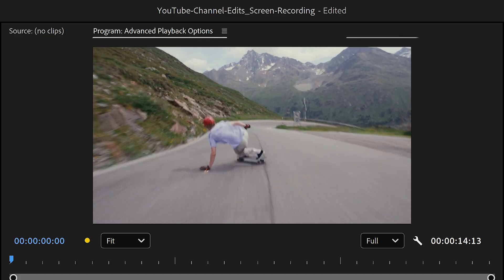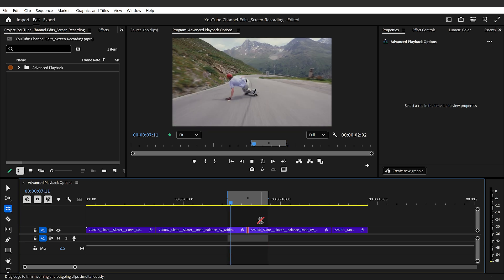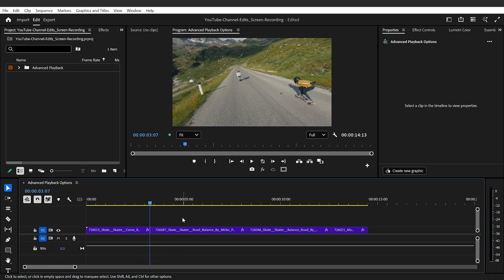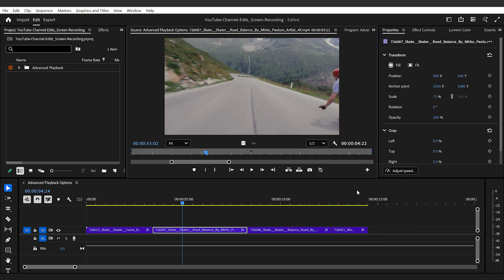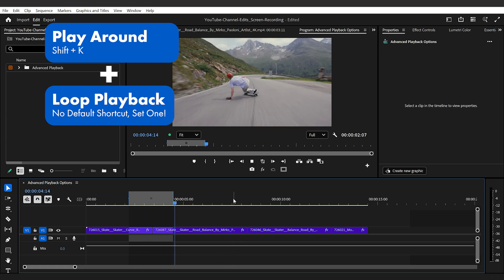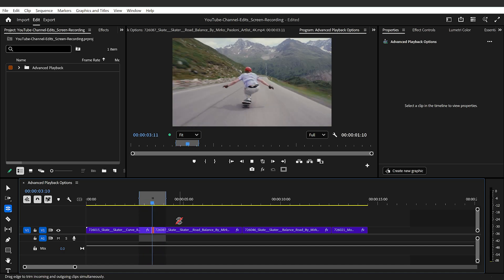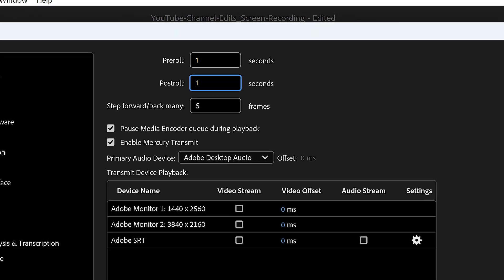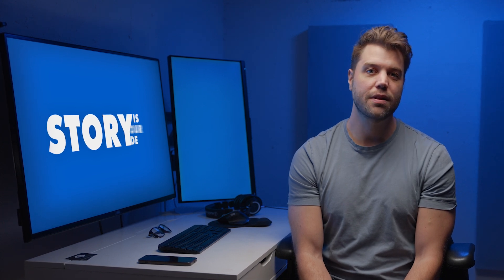How to Preview Your Edits Like a Pro | Premiere Pro Fast Track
About video:
In this short video, I walk you through a complete list of ways to play back media in Adobe Premiere Pro. This includes some lesser-known tricks even seasoned editors might’ve missed! More specifically, the play back functions Play In to Out, Play Around, and Loop Playback.

📸 If you learned something from this video, tag me on Instagram   / seandykink

Thanks for being here, glad to have you in the community!

Chapters:
00:00 Advanced Playback in Premiere Pro
00:08 Play In to Out Playback
00:31 Play Around Shortcut
01:05 Loop Playback
01:45 Combine Loop with Play In to Out & Play Around
02:33 Adjust Preroll and Postroll for Play Around
03:06 Final Workflow Tips
03:25 Thanks for Watching